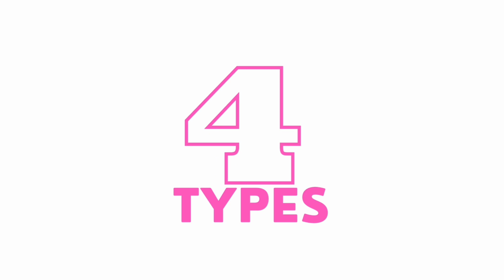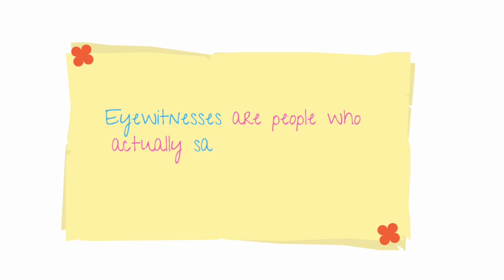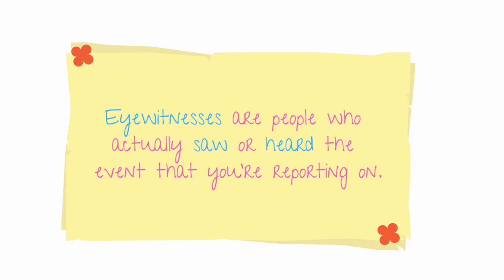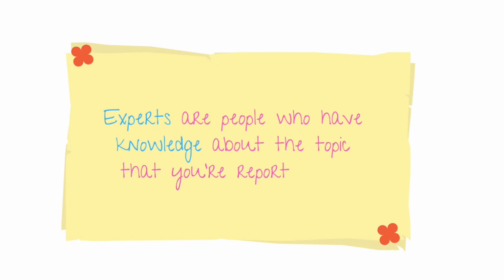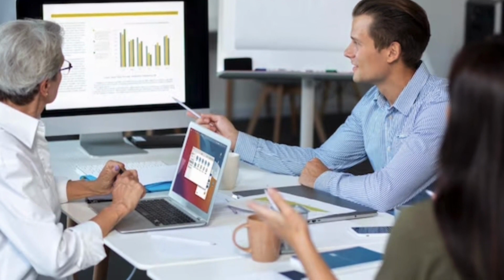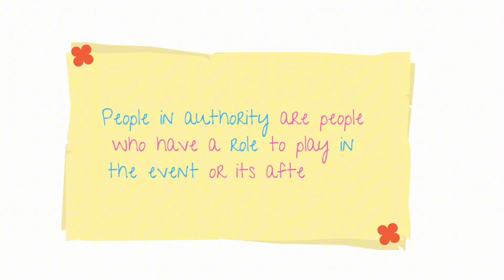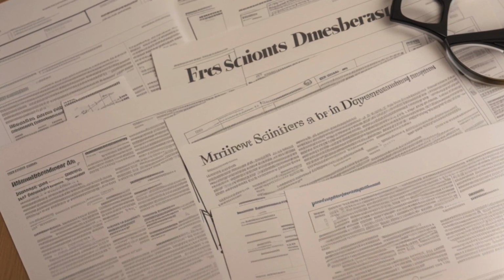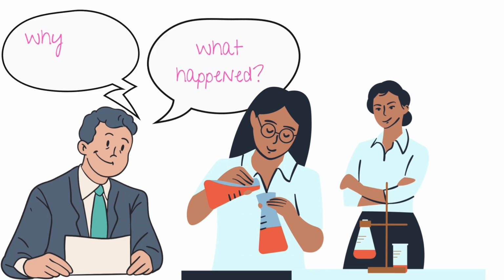Gathering Sources and Interviewing Sources | Print Journalism Masterclass | Lecture 8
How to gather sources and interview sources for a news story

When writing a news story, it's important to get your information from a variety of sources, including eyewitnesses, related people, experts, and people in authority. This will help you to ensure that your story is accurate and complete.

To interview a source, be prepared with open-ended questions that will allow them to tell their story in their own words. Be respectful and professional, and be an active listener. Avoid expressing your own opinions or biases, and be thorough in your coverage of all the important aspects of the story.

By following these tips, you can conduct successful interviews that will help you to write accurate and informative news stories.